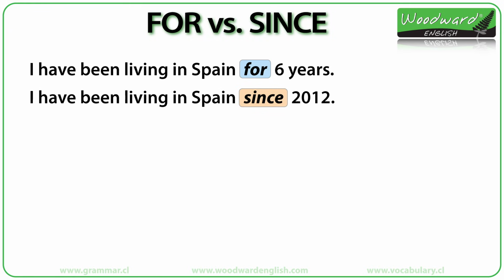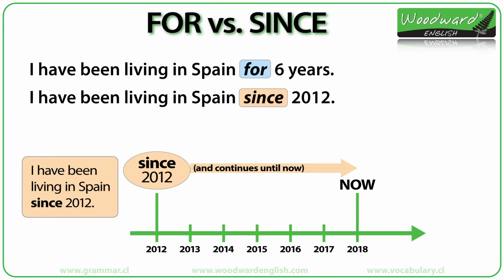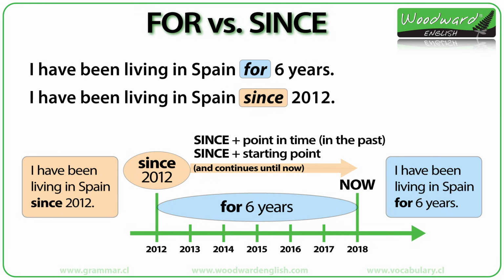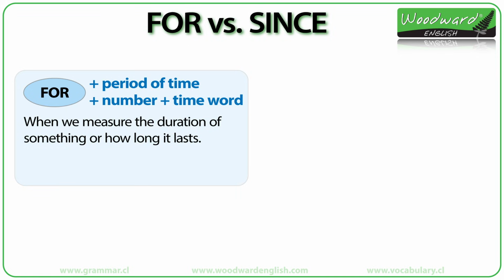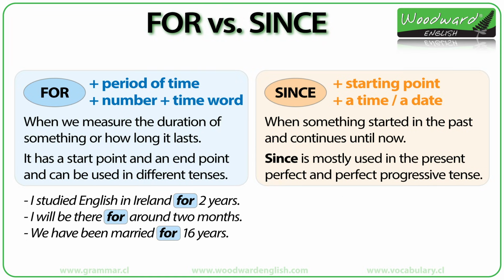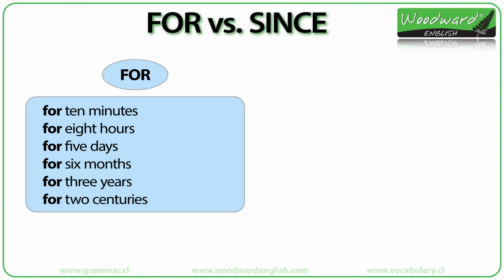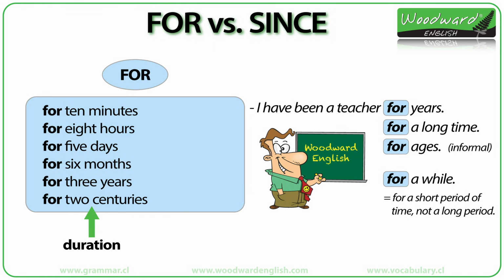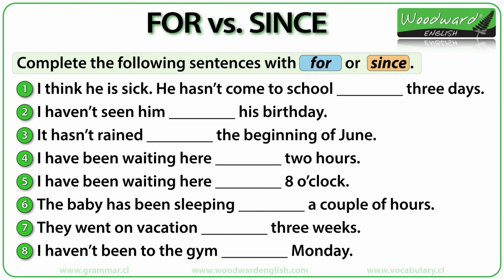FOR vs. SINCE in English | What is the difference? | Learn English Grammar | Woodward English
What is the difference between FOR and SINCE in English and how to use these prepositions correctly.

We have included many example sentences, common uses of each and some exercises to practice the difference. We look at the correct tenses when using FOR and SINCE and their different meanings.

It includes example sentences with FOR and example sentences with SINCE.

Rob Woodward
Howick
Auckland 2145
New Zealand

- Rob Woodward